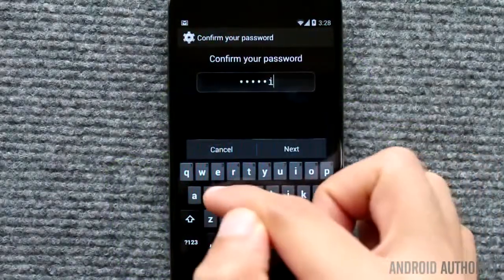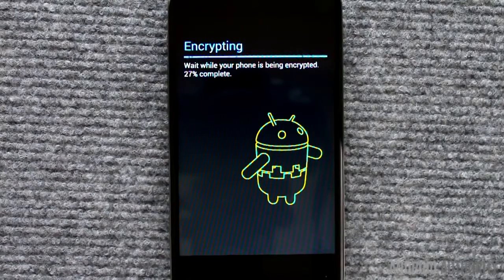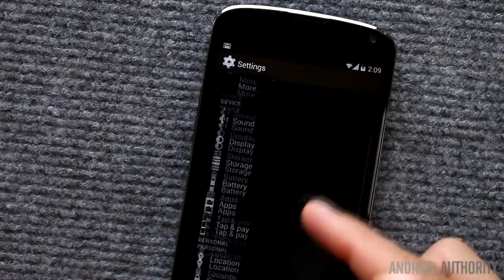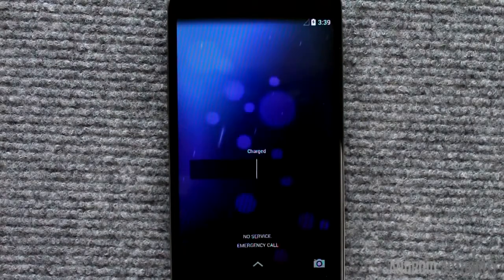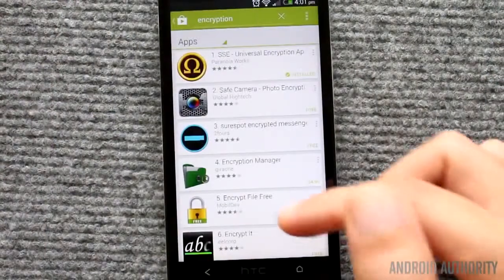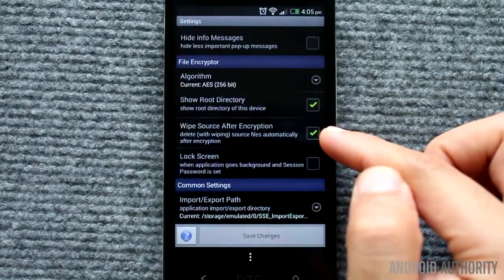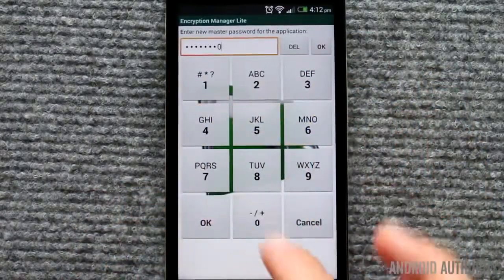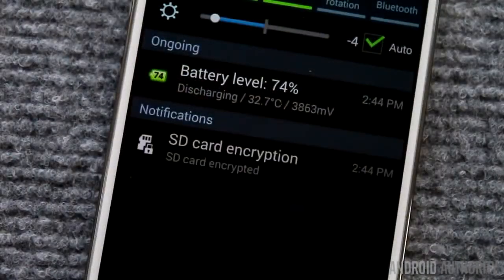How to encrypt your Android device - APPLE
Your Android device is a pocket-size container of important information that you dont want to fall into the wrong hands.  Imagine your emails, SMS messages, contacts, credit card numbers, files, photos, etc. being exposed to total strangers.  No one wants to be in that vulnerable scenario.  Thats why you lock down your Android device with a combination of protective security measures, one of which is encryption, a pretty important one.

In this guide, learn more about what encryption is, how it works, and how to encrypt your Android device.